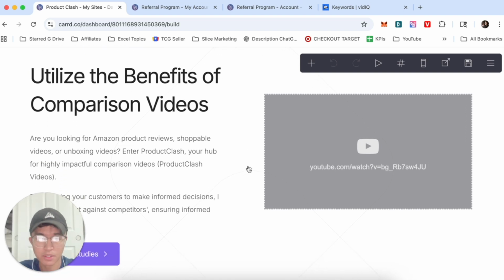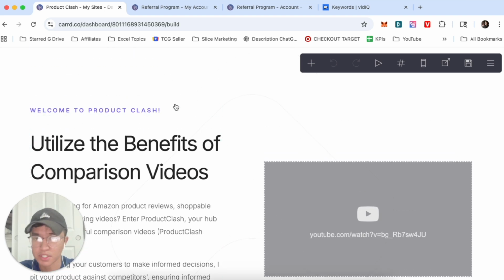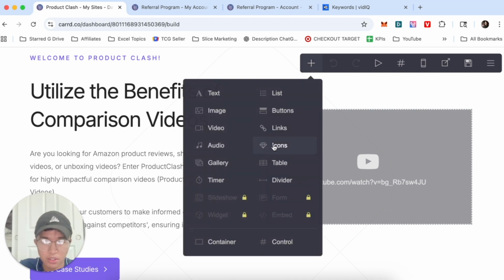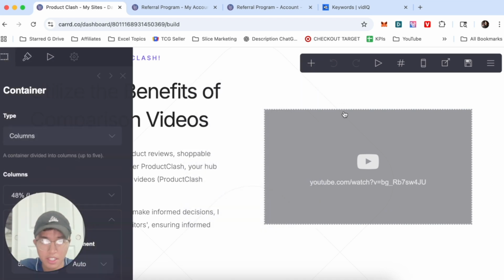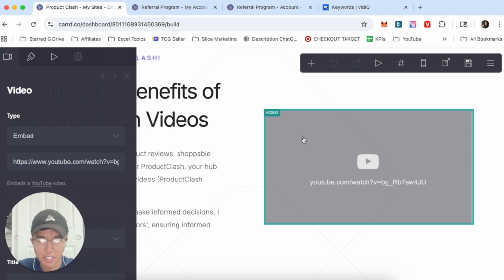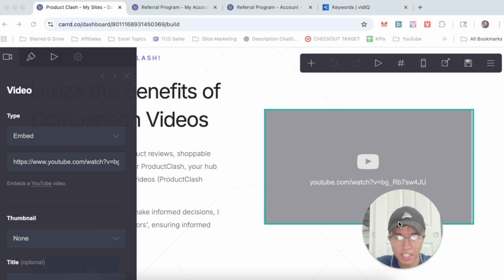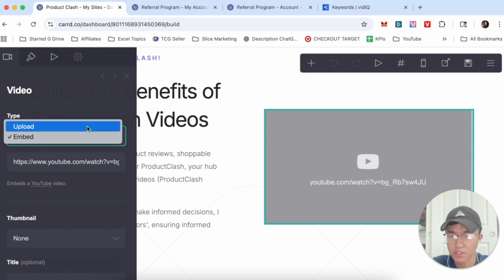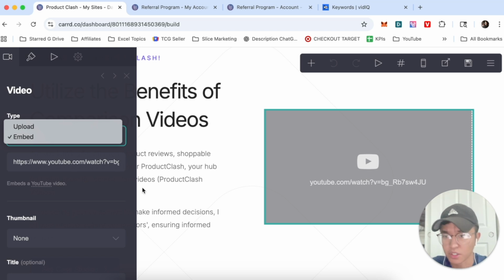How To Add a Video to Your Carrd.co Website: Quick & Easy Guide!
Want to make your Carrd website more dynamic? This video walks you through how to add a video to your Carrd.co site step by step. Learn how to embed YouTube or Vimeo videos, adjust display settings, and create an engaging visual experience for your visitors!